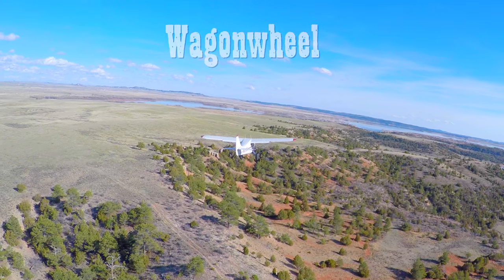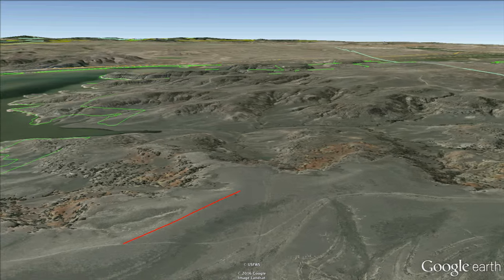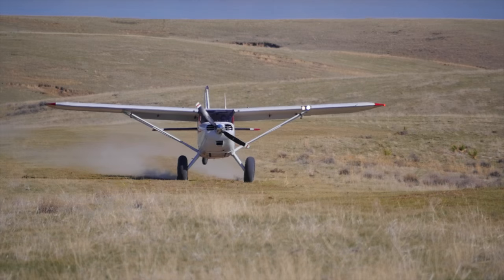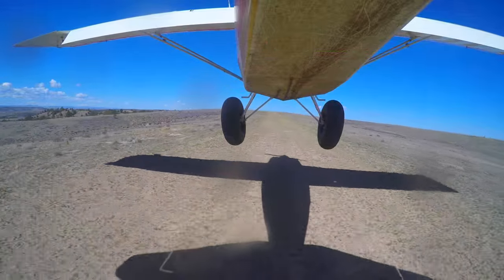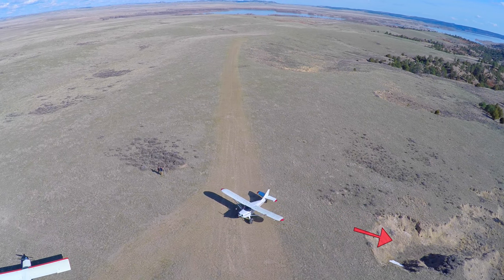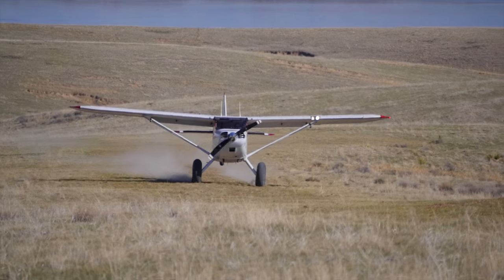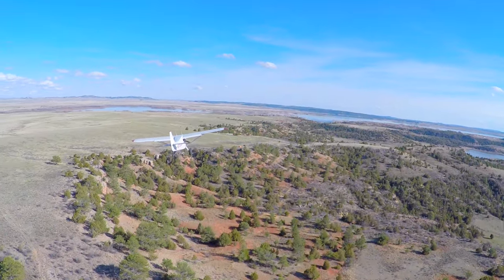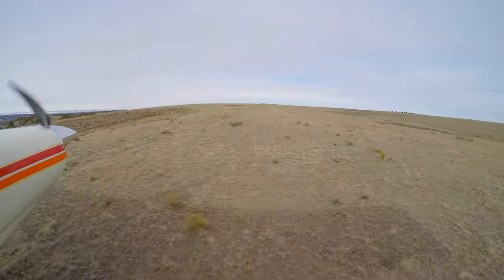Wagon Wheel STOL strip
This is a private airstrip that we built for our STOL Tips Seminars.  Please do not bother the land owner.  If you are interested in one of our seminars here are some links: